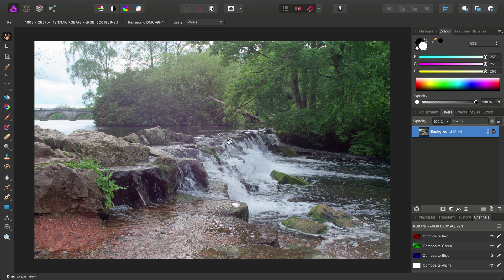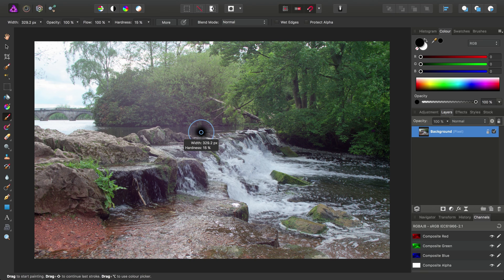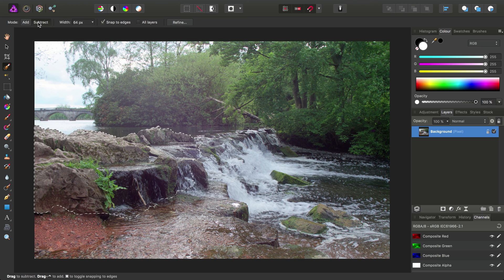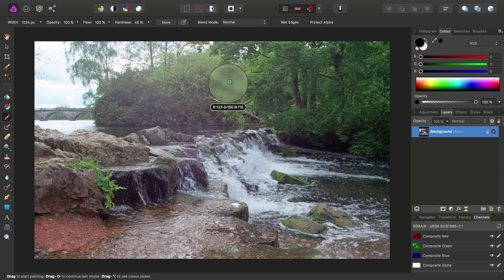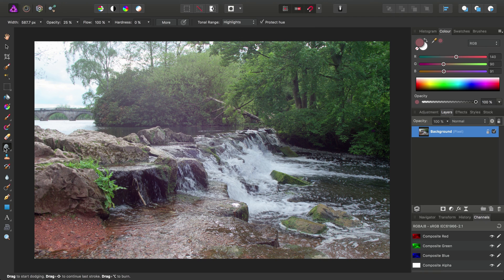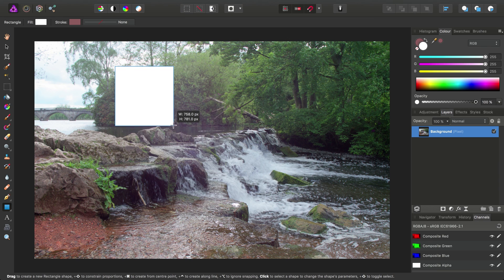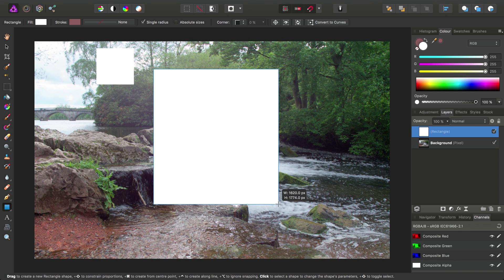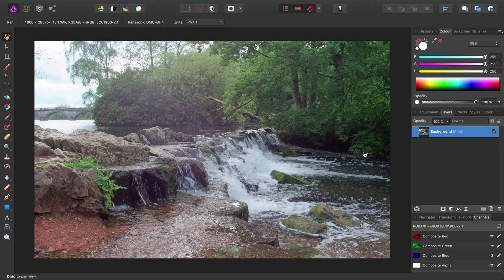Modifiers (Affinity Photo)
A short primer on how you use modifier keys to alter a tool's behaviour.